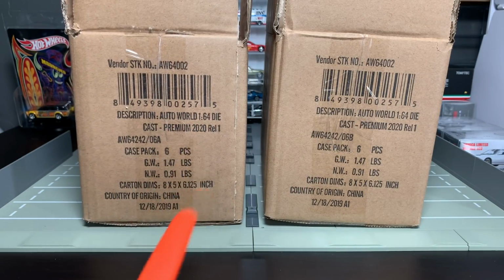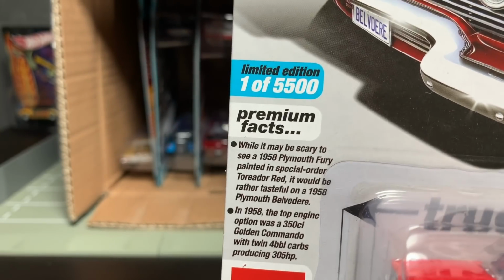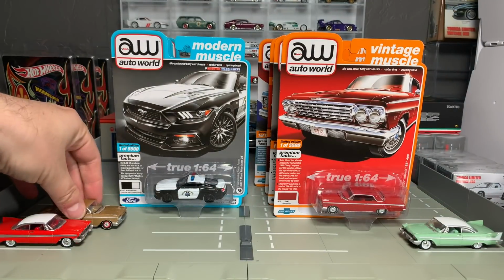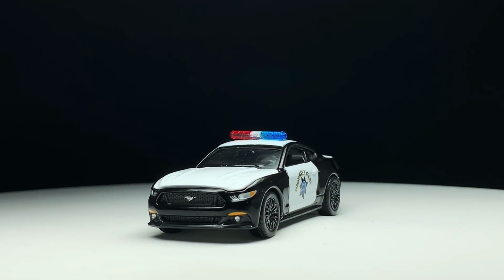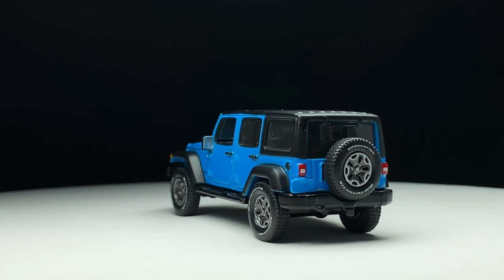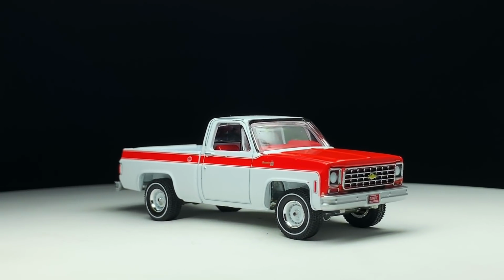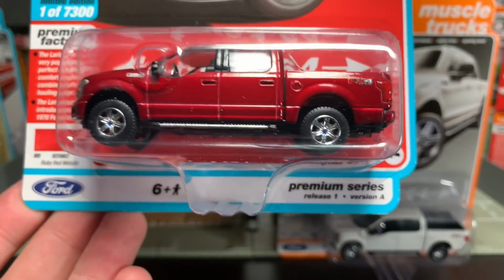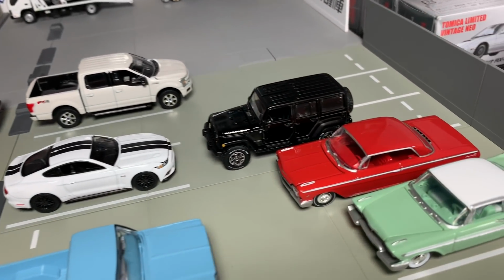Lamley Preview: Brand-new Auto World 2020 Premium Release 1 w/ New Squarebody & Jeep!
The first 2020 Release from Auto World is around the corner, and it is kicking off what will be a HUGE year for the brand.  New models, tons of variety, and always beautifully replicated models.  Round 2 sent the first release over, so let’s open them up and have a look.